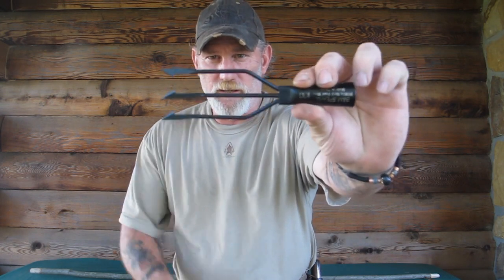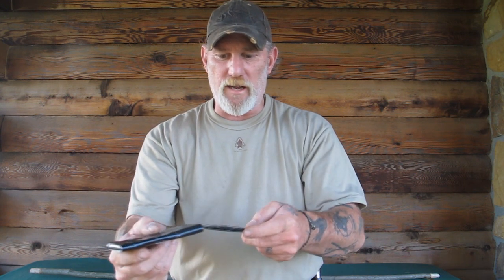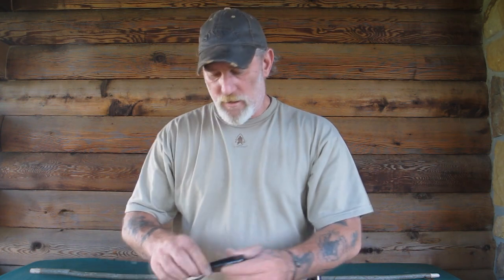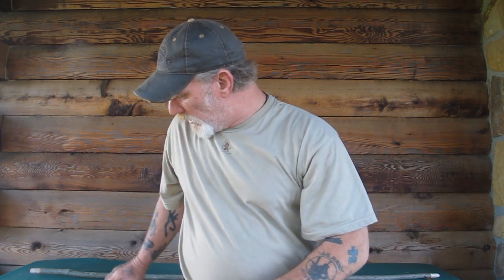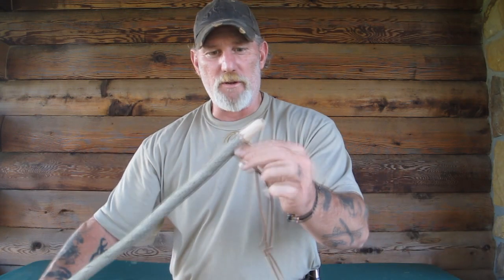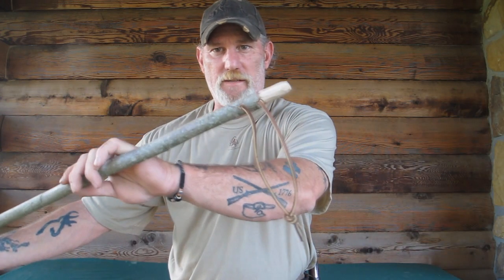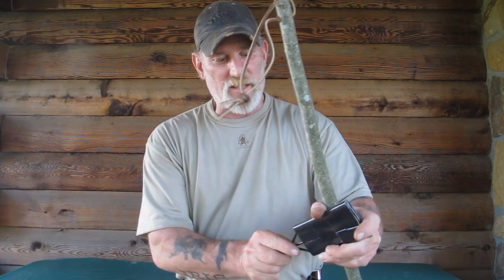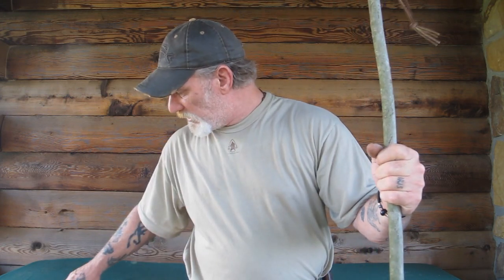Gig Discussion and Hunt with Weapon Vision Spear Cam